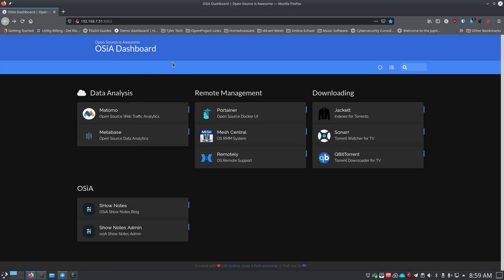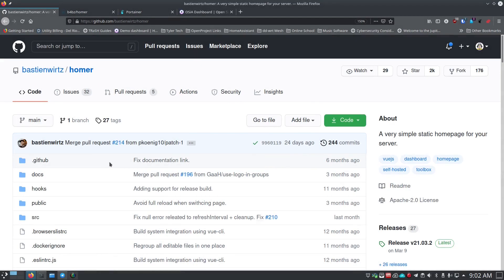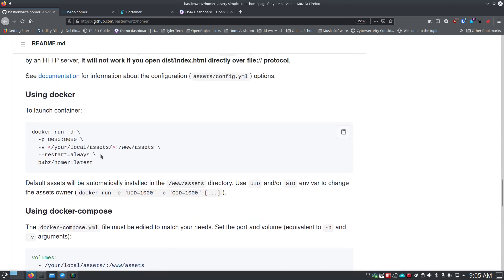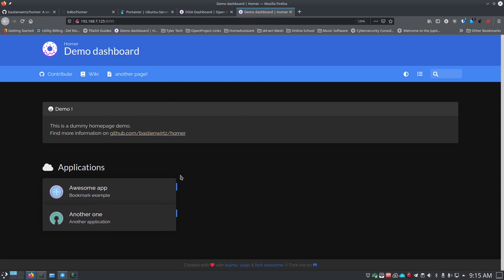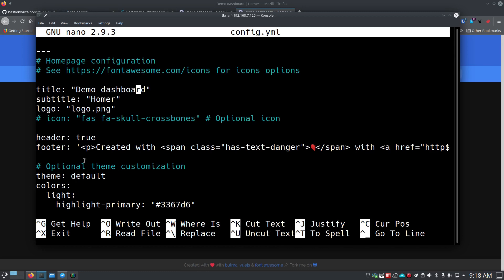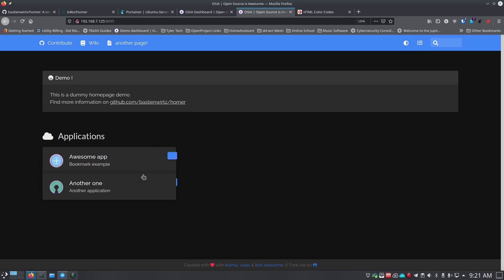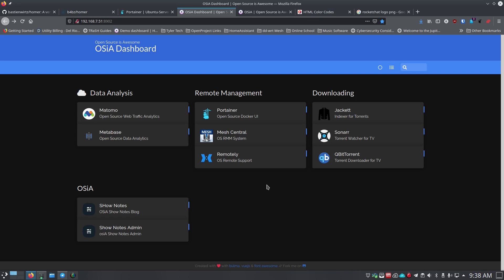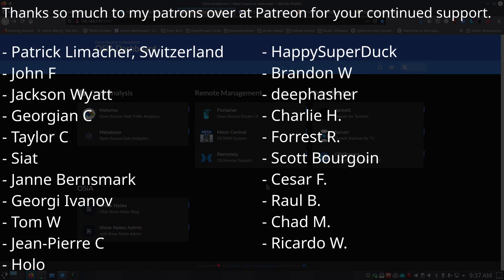Homer Dashboard - Open Source, Self Hosted, Beautiful Shortcuts to all your sites and services.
As i get more self-hosted sites running on my home lab, or in a VPS somewhere, I find myself having to refer more an mroe often to notes about what I named the site (either in NGinX Proxy Manager), or looking in Portainer or the CLI to recall which ports I forwarded for a specific site or web application.

I've been seeing a lot of folks posting about their various shortcut dashboards all over the web, and figured it was high time for me to try one as well.  Think of these dashboards as the one address you may need / want to remember, and the rest are linked from there.

Can I solve this with bookmarks in my browser?  Sure, and you can even setup browser syncing on most browsers these days, but what if you are logging into someone else's computer, or using a public system, where you dont' really want to link that browser to your account?

LINKS
Show Notes

How to Setup and Install Docker-CE and Docker Compose

TIMESTAMPS

00:00 Beginning
00:09 Introduction
02:05 Thank you to my Patrons and Subscribers
02:40 Installing Homer through Docker
13:30 Bring up our default dashboard
14:00 Configuration File Overview
16:00 Editing the Default Config
18:35 Finding Hex Color Codes to Customize your Theme
19:30 Layout Tools
20:21 Custom Message and Menubar Links
22:50 Main Shortcut Links / Buttons
26:20 Finding Application Logos
30:50 Add another Category and Supporting Links